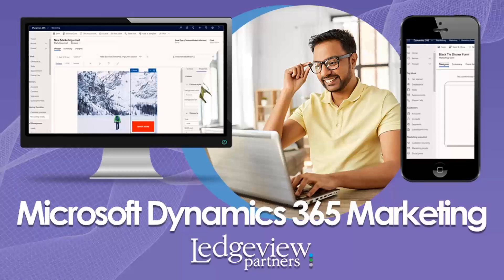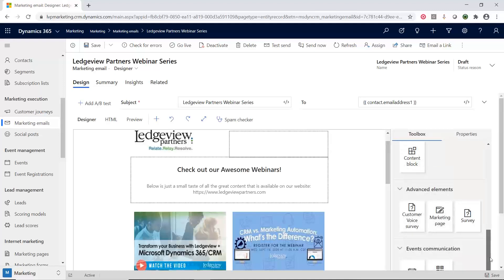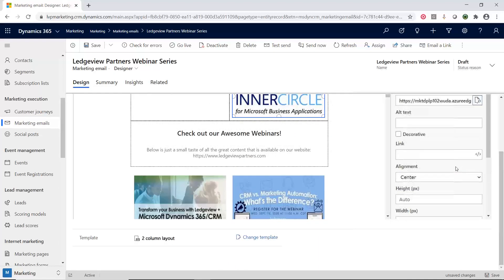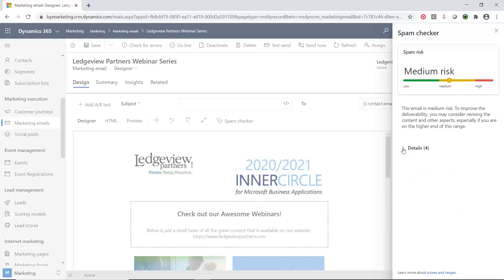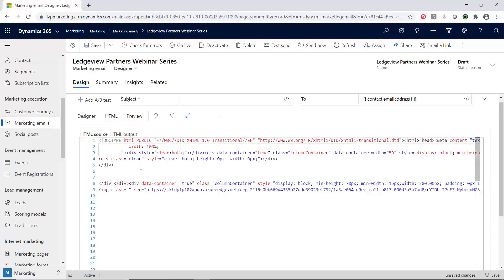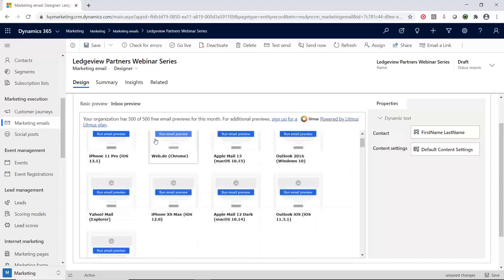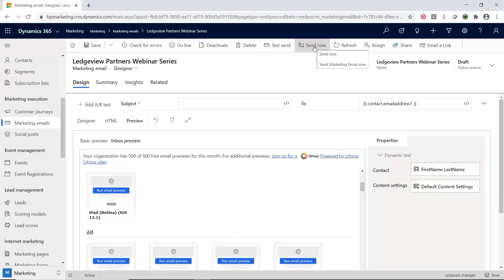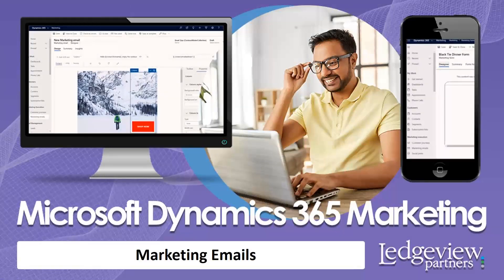Demo: Microsoft Dynamics 365 Marketing - Email Marketing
In this Microsoft Dynamics 365 Marketing demo, our team shows you what's possible with Email Marketing. Help your marketing team boost their productivity levels and align with sales through Dynamics 365 Email Marketing capabilities. This part of Microsoft Dynamics 365 Marketing lets users quickly write and send marketing-branded emails to their target audiences.